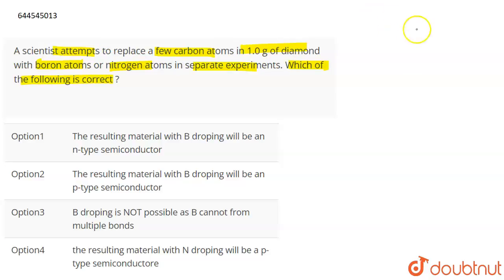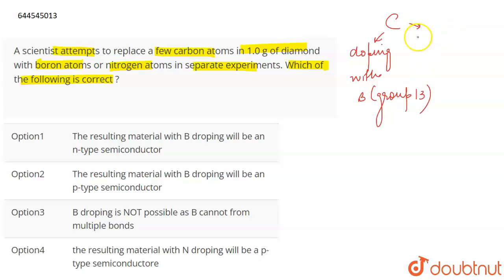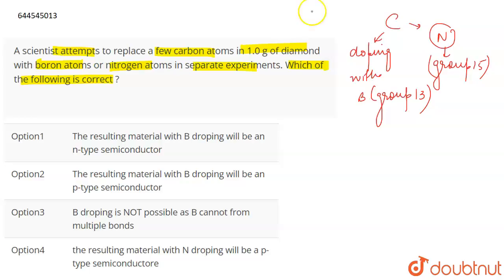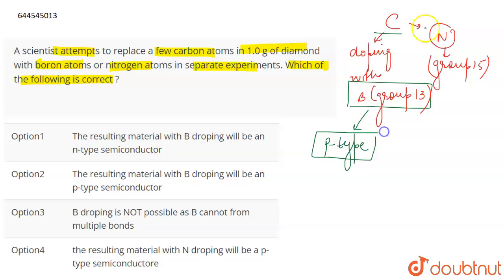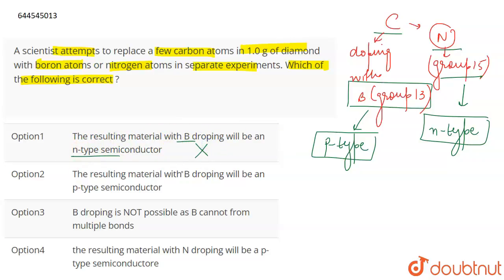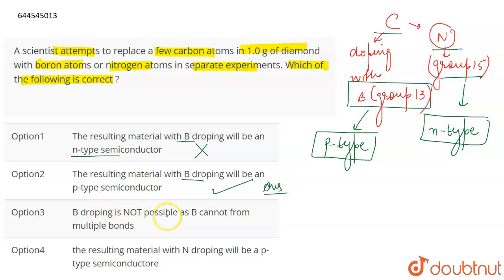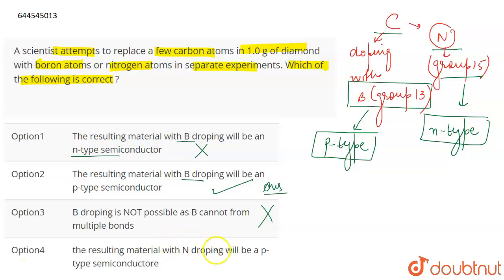A scientist attempts to replace a few carbon atoms in 1.0 g of diamond with boron atoms or nitro...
A scientist attempts to replace a few carbon atoms in 1.0 g of diamond with boron atoms or nitrogen atoms in separate experiments. Which of the following is correct ?
Class: 11
Subject: CHEMISTRY
Chapter: SOLID STATE
Board:IIT JEE

👉 Have Any Query? Ask Us.